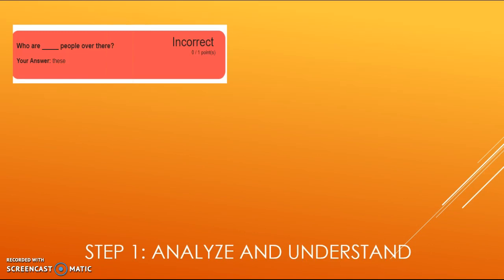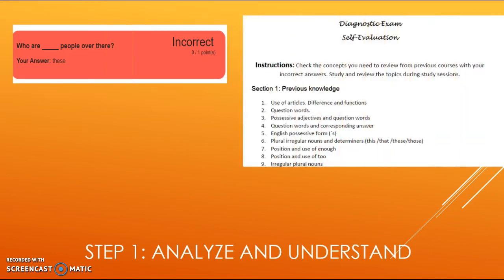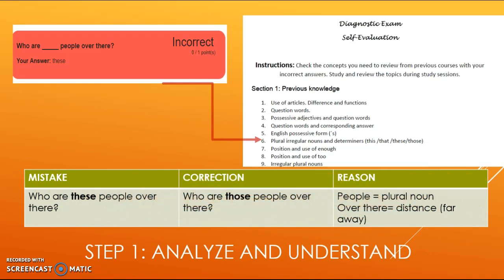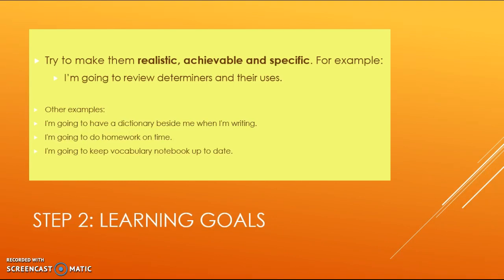Self-correction and learning